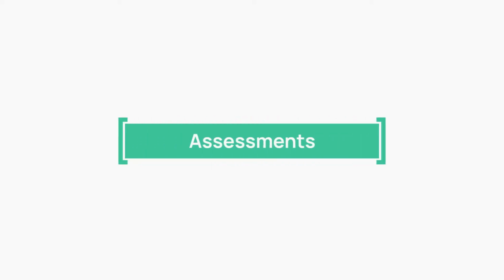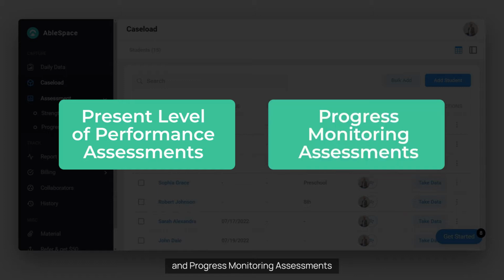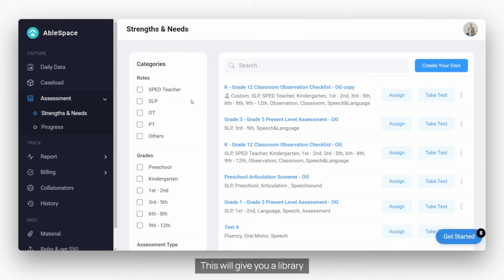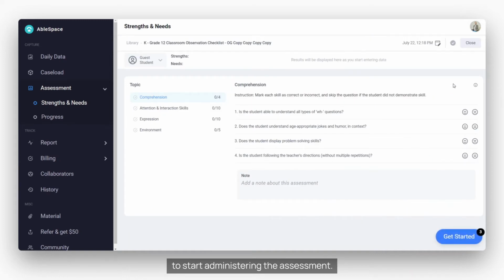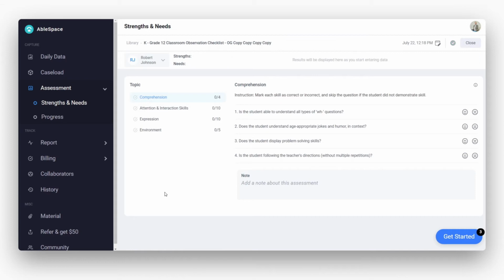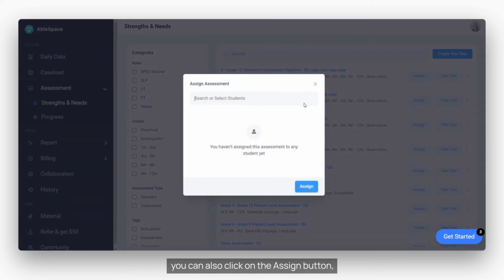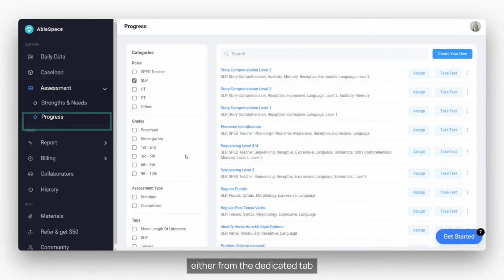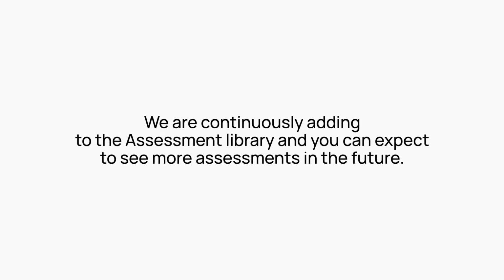How to take or create an assessment - AbleSpace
AbleSpace has a huge library of assessments for various SPED Professionals and here in this video, we explain how you can easily administer or create your own assessments on it.